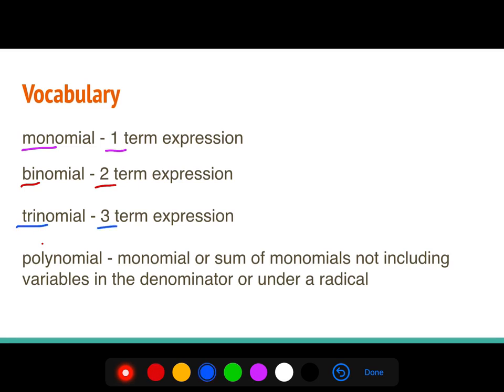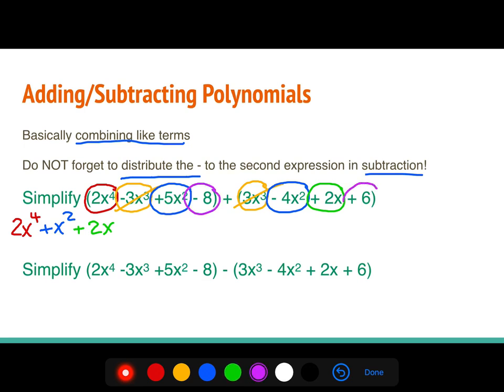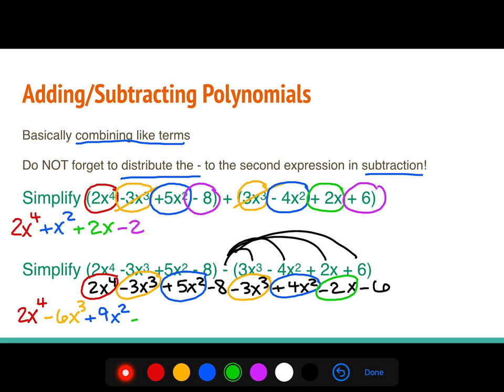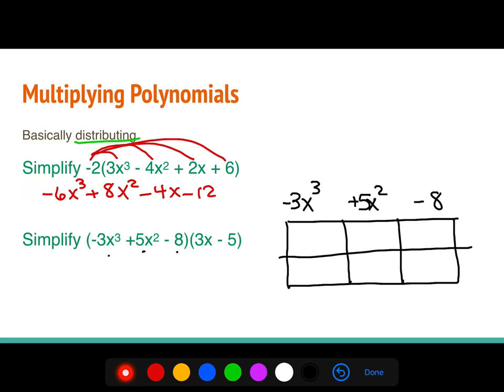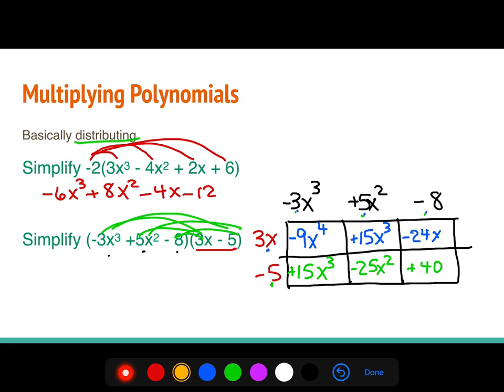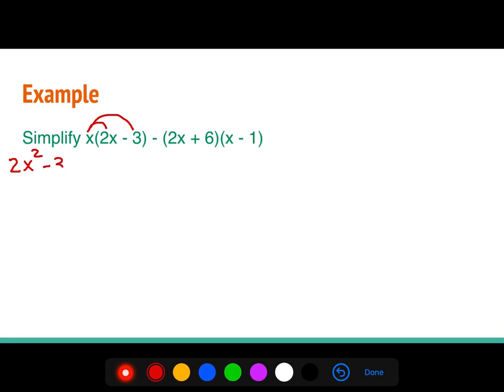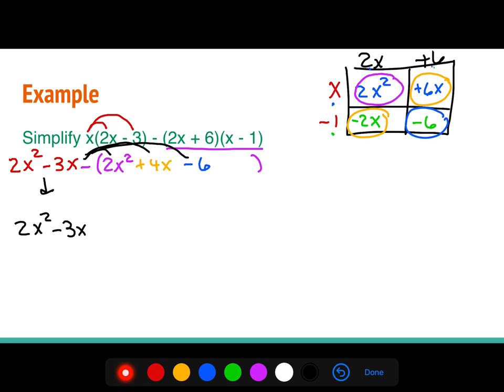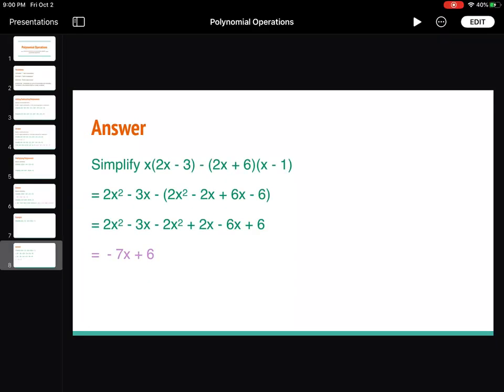Polynomial operations video